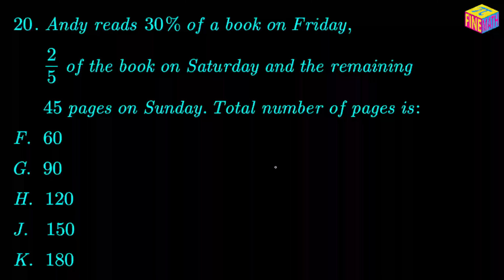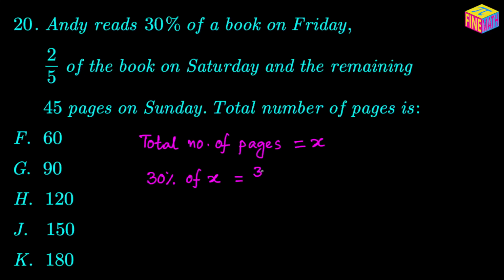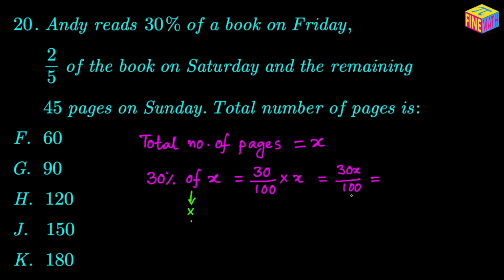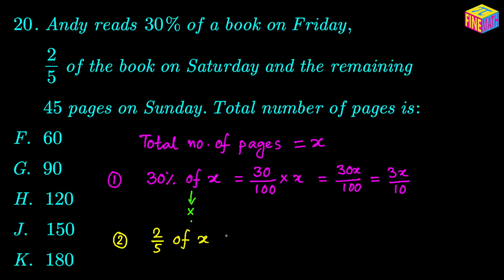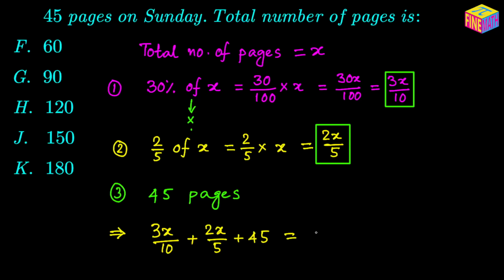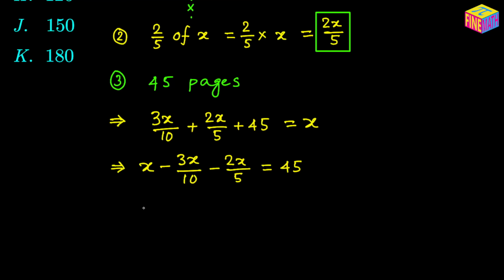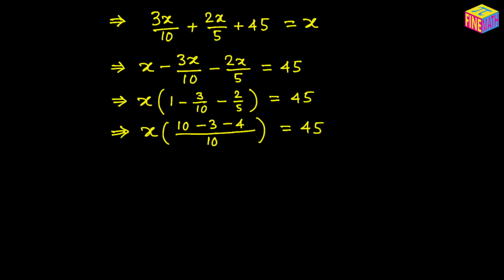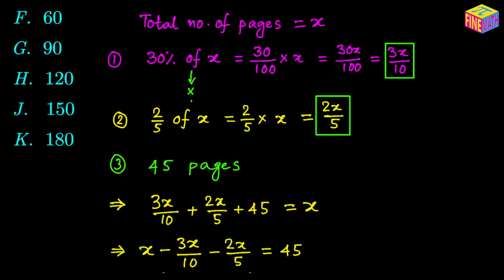ACT Math Practice Problem #20 - Fraction, Percent & Equation Solving